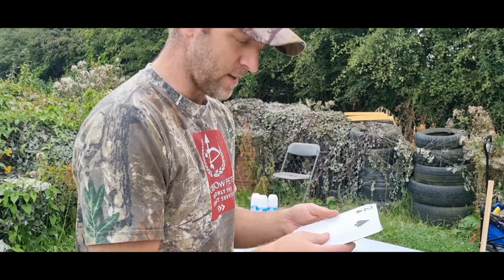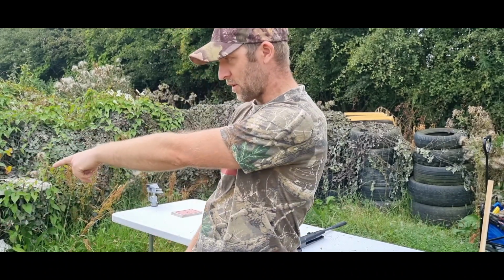Creampie card a simple game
New game to the channel
this is my longest video to date